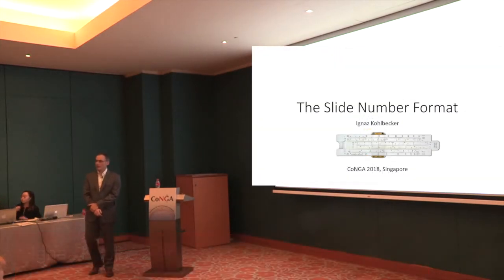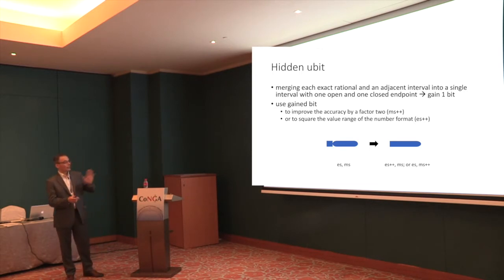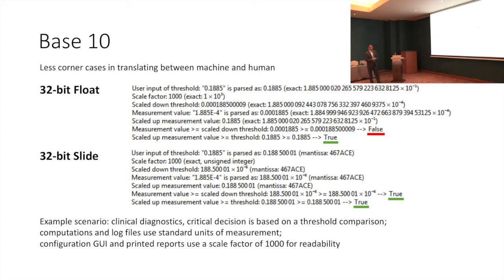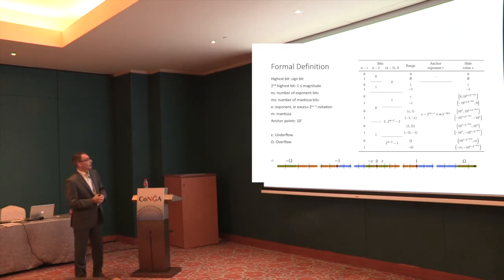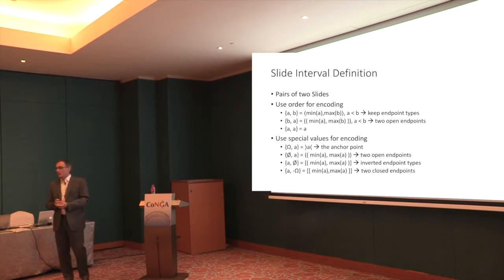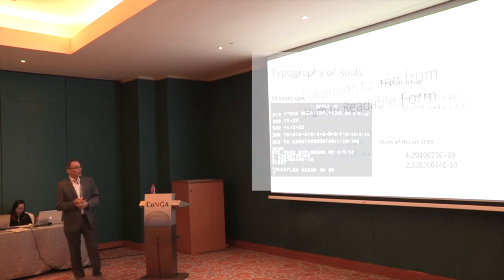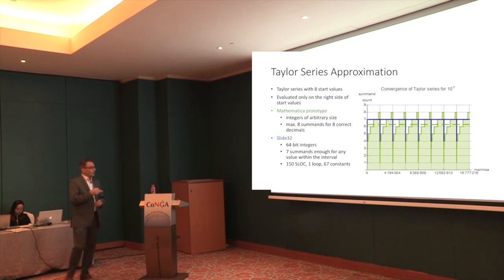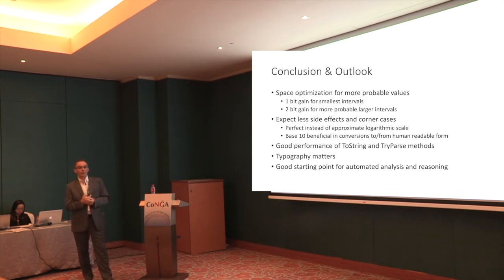CoNGA 2018 - Ignaz Kohlbecker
The Slide Number Format
Ignaz Kohlbecker
(Emrgee GmbH)

Inaugural Conference for Next Generation Arithmetic 2018
28 March 2018
Resorts World Sentosa, Singapore